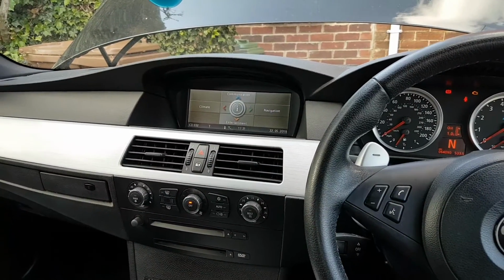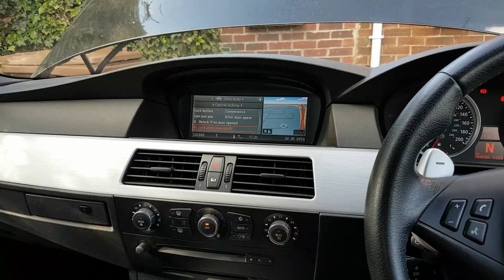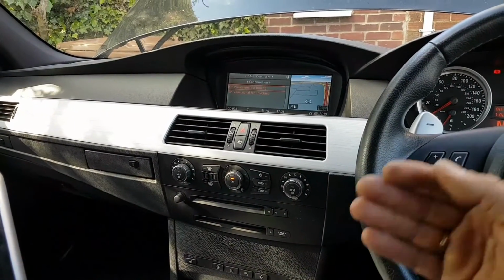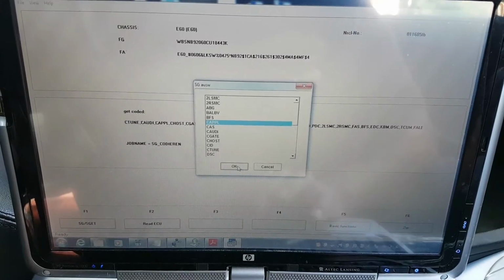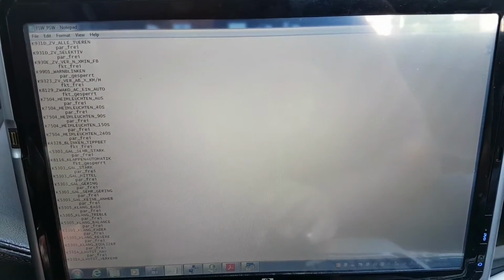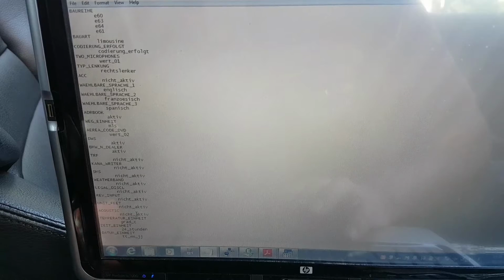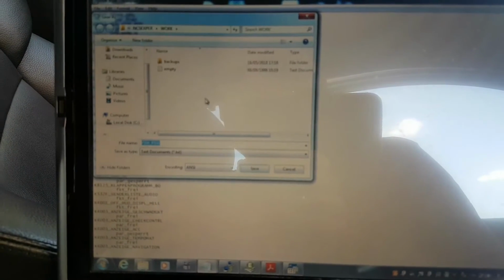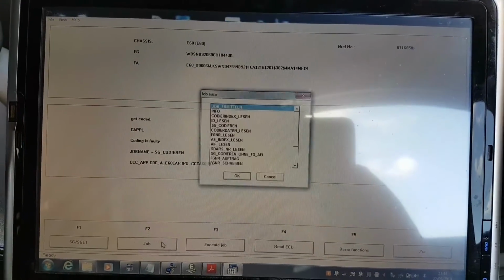BMW E60 M5 acoustic locking/unlocking signal coding.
Hi

This is the first coding I am performing on my loved M5.
Haven't done coding with NCS Expert for some time, and not on a E60... and ran into a few issues... nevertheless got there in the end...lol

In this case to enable the acoustic signal (beep sound), when locking and unlocking the car.
At the same time, we code in the i-drive the option to enable or disable that option...

Here I have the same, but on the newer F chassis.